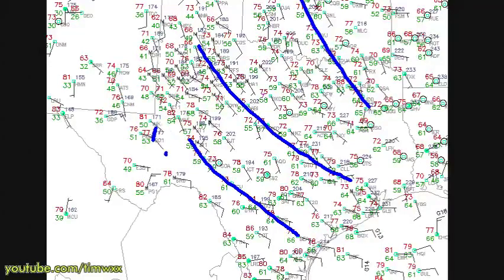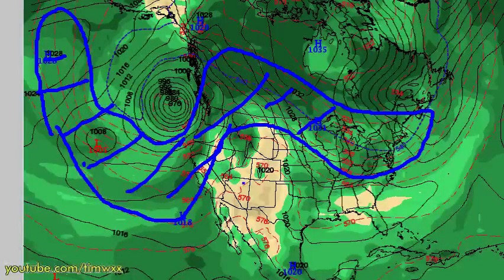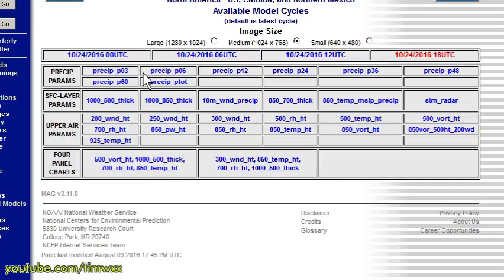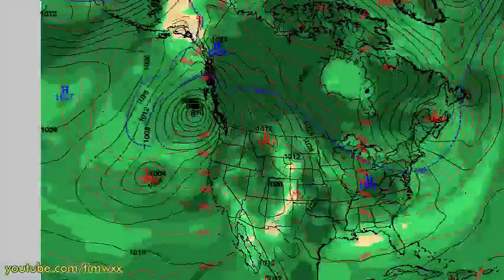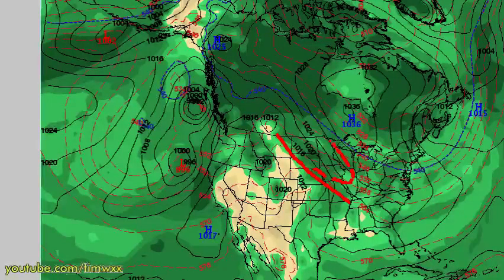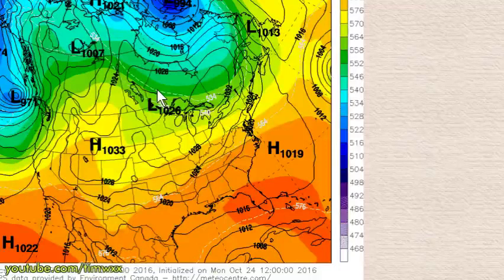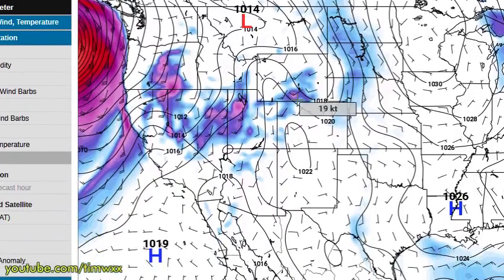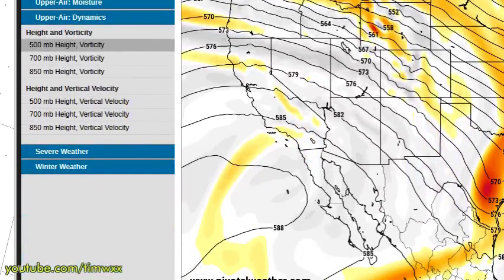NIGHTLY WEBCAST - Monday 10/24/2016 - Vorticity and upper level fronts